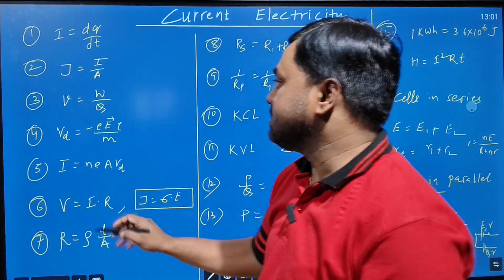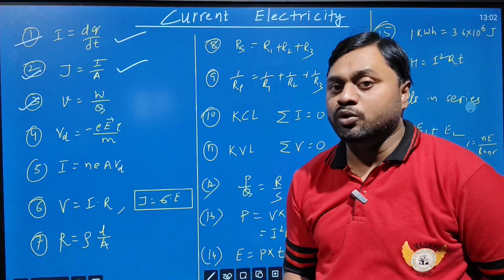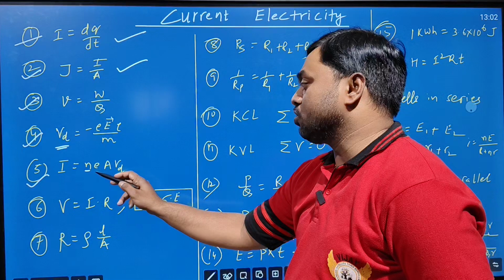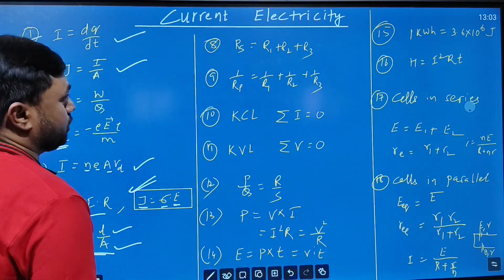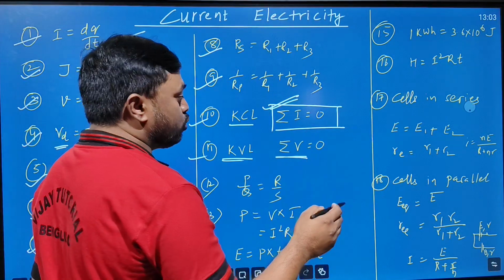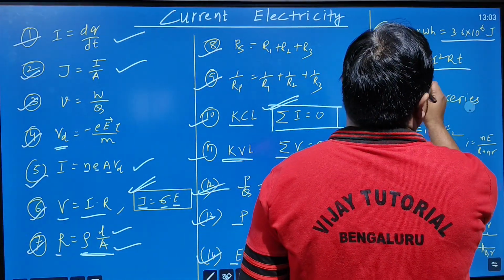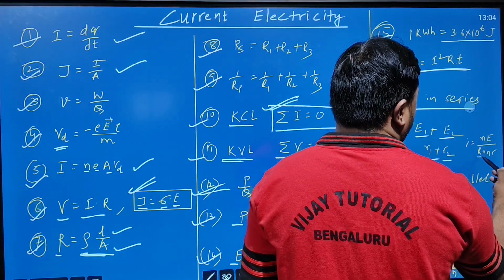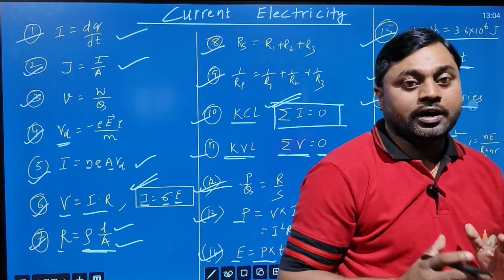🔥 ALL Current Electricity Formulas⚡ ONE SHOT | CBSE 12 • NEET • JEE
⚡ One Shot: ALL Current Electricity Formulas!
This video is a complete revision pack of Current Electricity formulas for CBSE Class 12, II PUC, KCET, NEET & JEE aspirants.
In this session, Sandeep Sir (B.E, M.Tech) from Vijay Tutorial, Bengaluru will explain all important formulas from Current Electricity in a simple, easy-to-remember format.

Whether you're preparing for Board Exams, NEET, JEE Mains, KCET or competitive exams, this formula revision video will help you score full marks in Numericals and MCQs.

📘 Topics Covered:

✔ Ohm’s Law
✔ Drift Velocity
✔ Resistivity & Conductivity
✔ Series & Parallel Resistance
✔ Kirchhoff’s Laws
✔ Electric Power & Heat
✔ Cell EMF & Internal Resistance
✔ Wheatstone Bridge
✔ Potentiometer Formulas
✔ Current Divider & Voltage Divider Rules
✔ Combination of Cells (Series & Parallel)